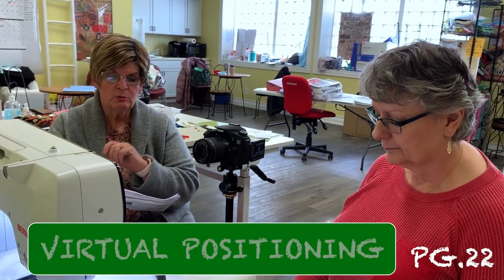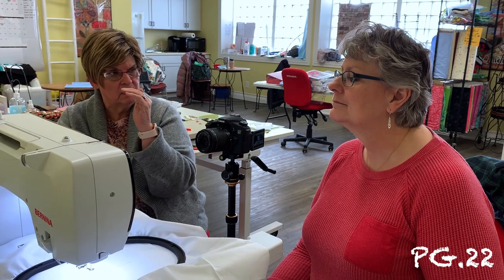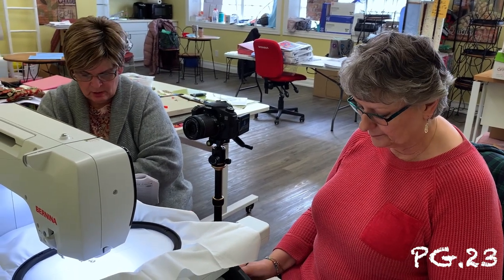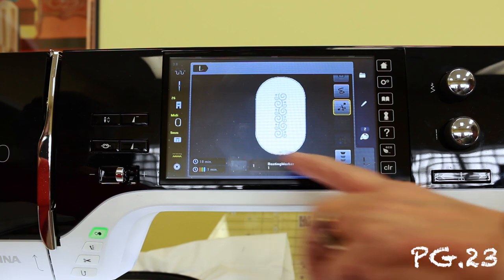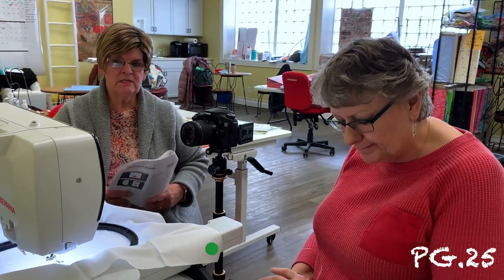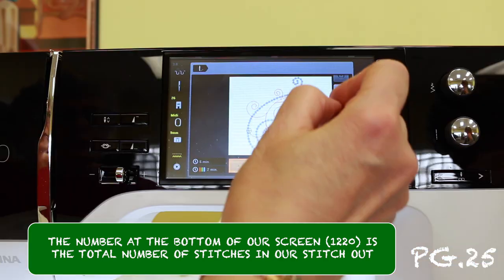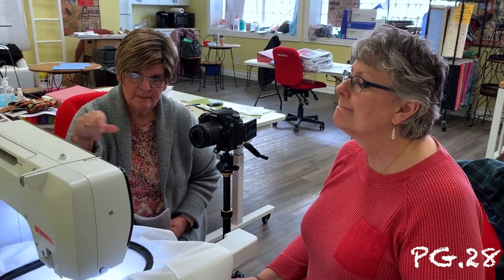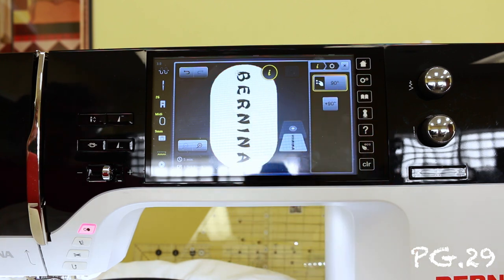QITV with BERNINA Embroidery Mastery Part 4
Laurie and Lisa from Quilting in the Valley continue with BERNINA Embroidery Mastery!